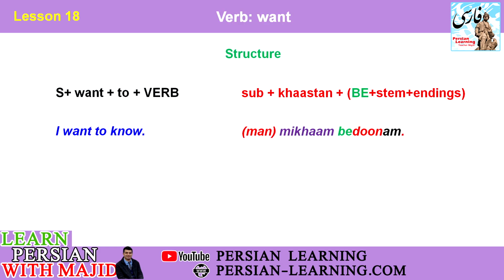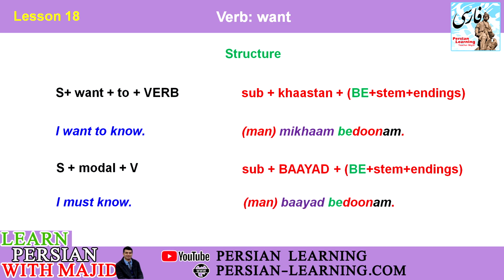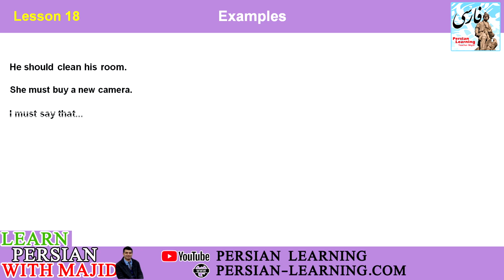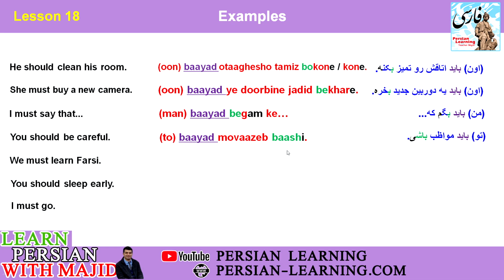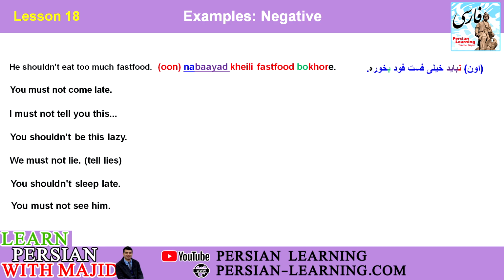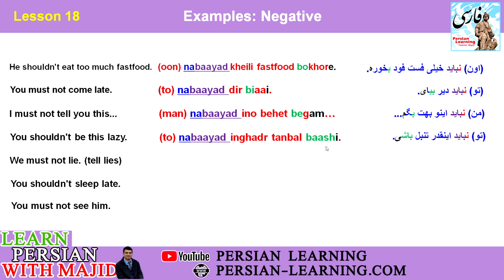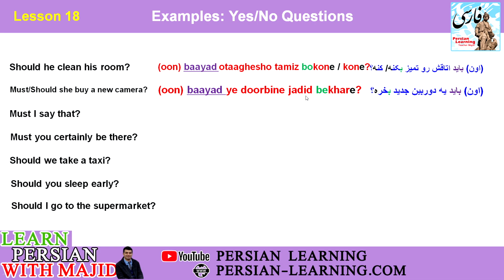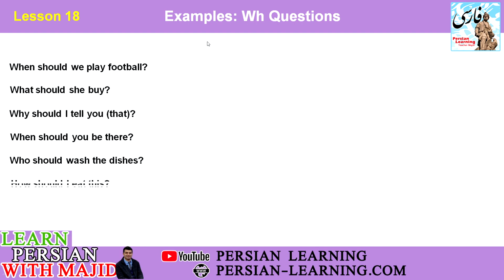Learn Persian/Farsi as a beginner - Lesson 18: Modal verbs Should/Must (باید) in Farsi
Learn Persian with Majid
Lesson 18 of my video series for learning Persian (Farsi) as a beginner teaches you all about the modal verbs must and should (baayad) in Persian:
Sentence structure with the modal verbs 'should, must'  (baayad) in Frasi, its negation, and question forms in Persian
I have given you many examples so that you can learn them easily.
Please watch the video to the end, and don't forget to take notes. So, let's learn Persian with this grammar lesson.

Please give me your feedback and ask your questions in the comment section below.

Yours,
Majid Olyaei
Persisch lernen mit Majid

Farsi modal verb Baayad, I should in Farsi, Should you in Persian, must in Persian, must in Farsi, Persian sentence structure with modal verbs, questions with should Farsi